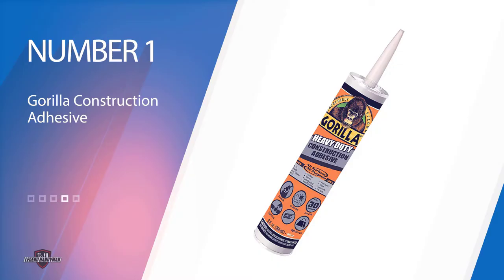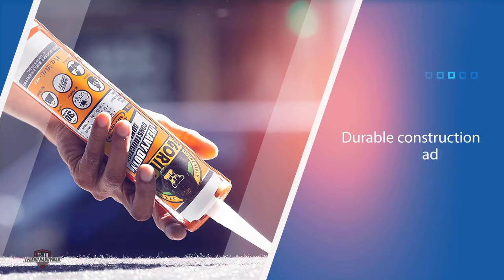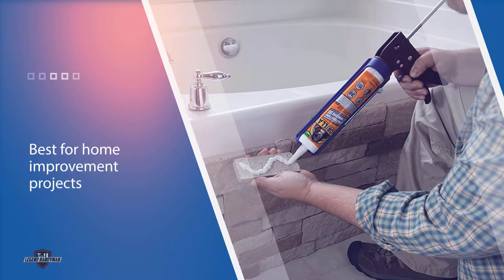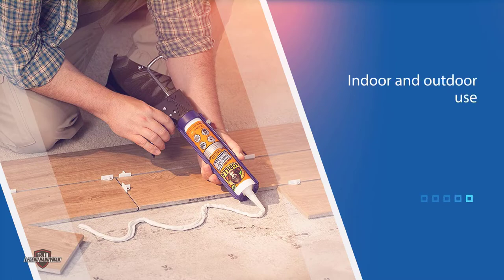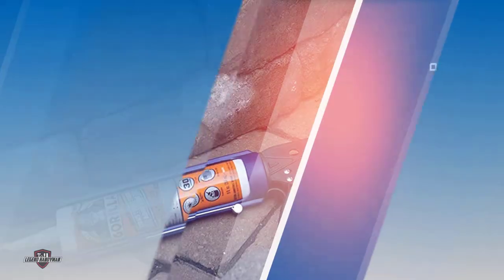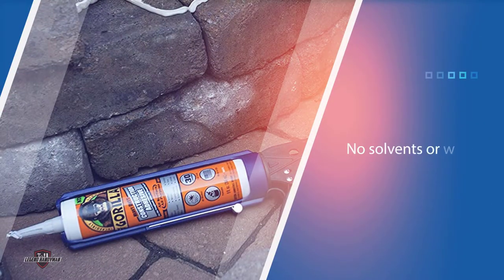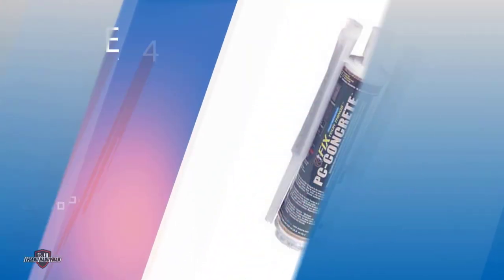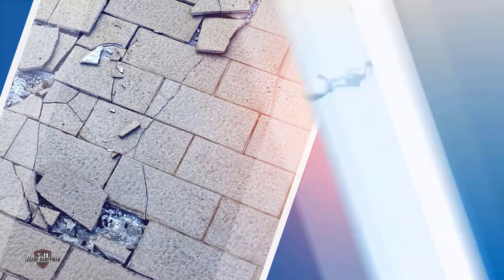Best Construction Adhesives Review 2023 - For Wood, Concrete, Aluminum, Brick, Plywood & More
Best construction adhesives featured in this Video:
0.16 NO.1. Gorilla Construction Adhesive
1.06 NO.2. Loctite 1417170 Construction Adhesive
2.05 NO.3. Liquid Nails LN-907 Construction Adhesive
3.06 NO.4. PC Products 72561 PC-Concrete Adhesive
4.03 NO.5. DAP 9Oz 27509 Construction Adhesive

What is construction adhesive?
Construction adhesive is a broadly useful adhesive utilized for appending drywall, tile, embellishment, and apparatuses to dividers, roofs, and floors. It is most usually accessible in tubes proposed for use with a caulking firearm.

What is the best construction adhesive?
When it comes to buying the right products, there's a lot to look out for. that's why today we've picked and reviewed the five best models for you. we've ranked them by many different factors such as price, quality, durability, performance, and more.